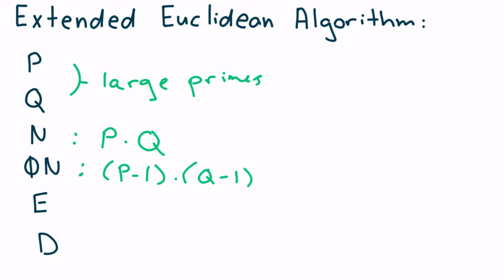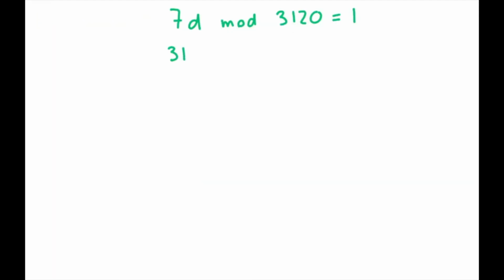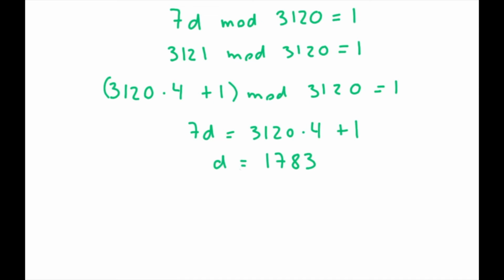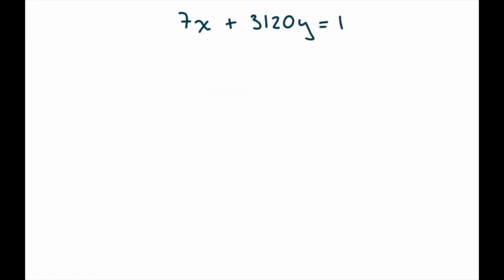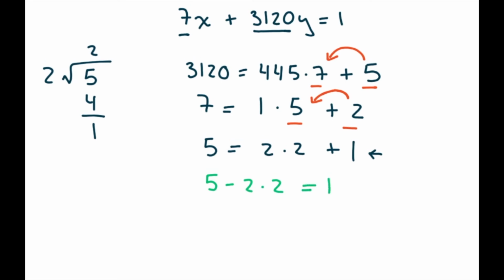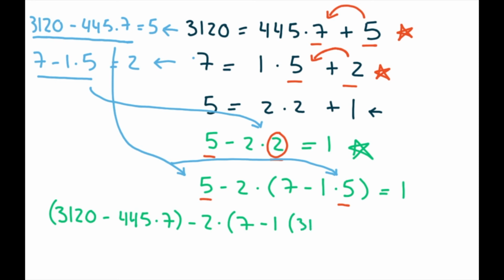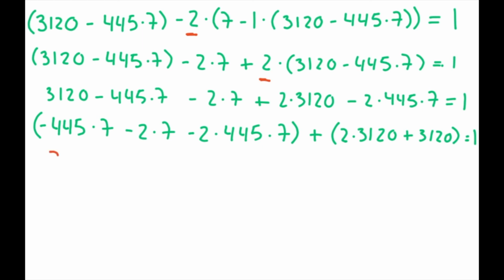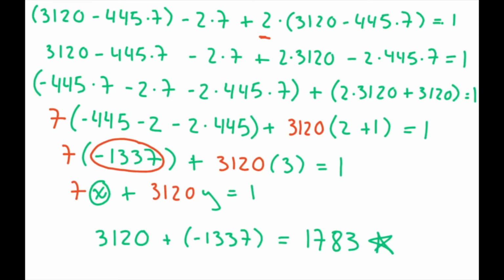Worked Example: Extended Euclidean Algorithm